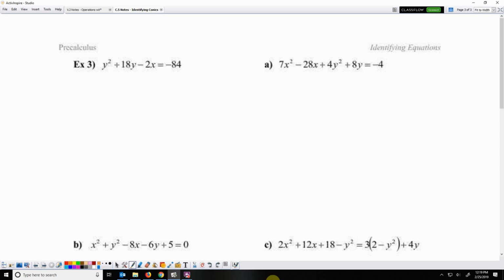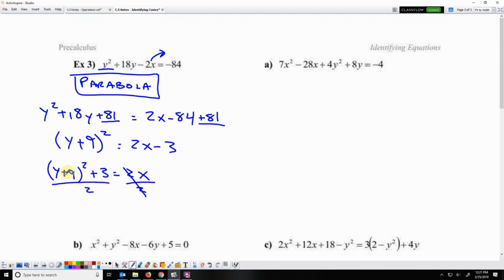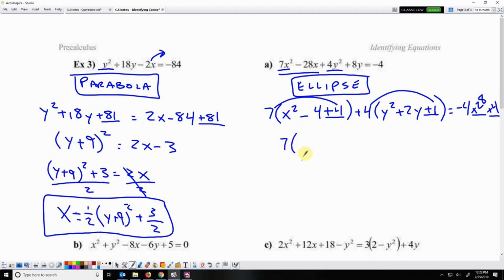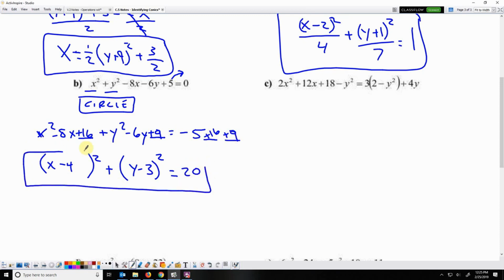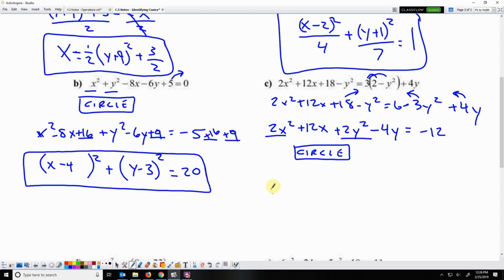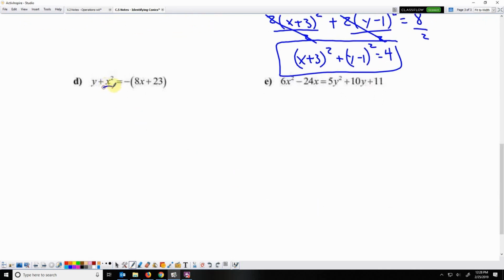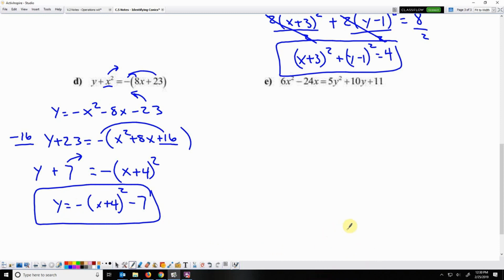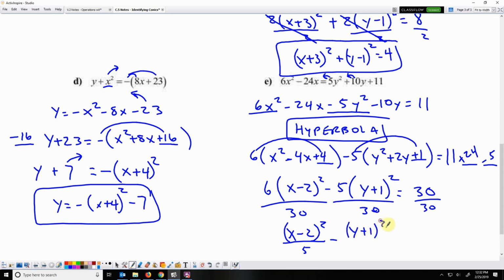Writing Conic Equations in Standard Form (Pre-Calculus 10.5 pt 3)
Parabola, Circle, Ellipse, Hyperbola